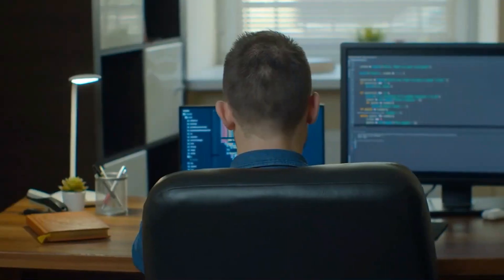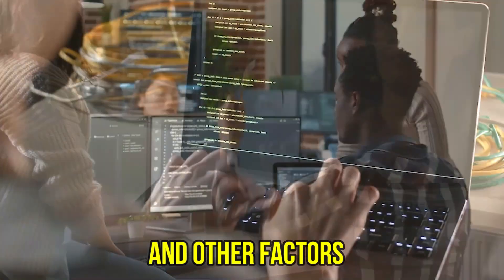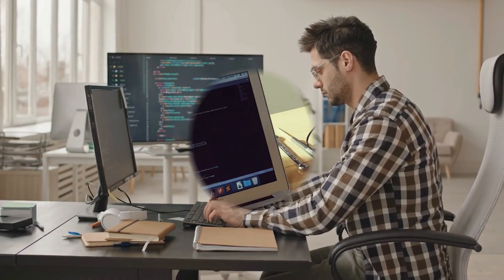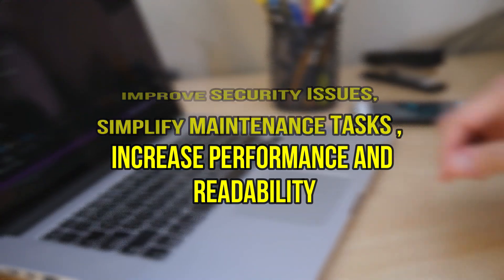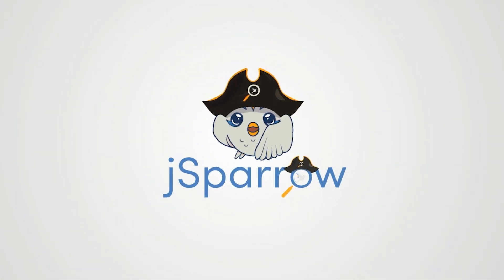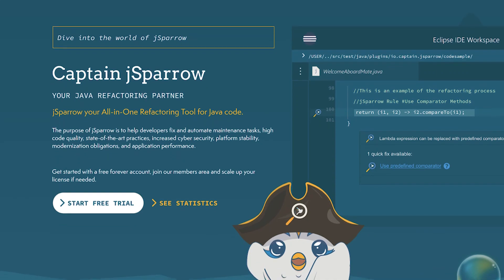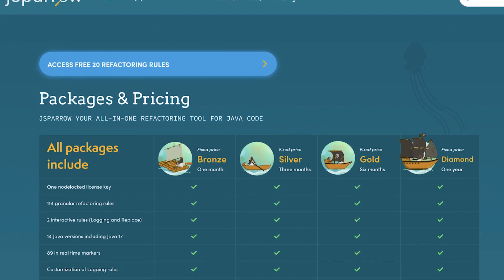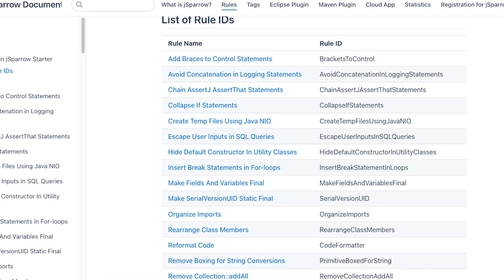The Truth About Code Refactoring - What is Code Refactoring?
The Truth about Code Refactoring - What is Code Refactoring and why should I do it ?

In this video, I'm going to share with you the truth about code refactoring—what it is, what it does, and how to fix it as a java programmer.

▶ Remove Code Smell and refactor your code with our java refactoring tool🛠️